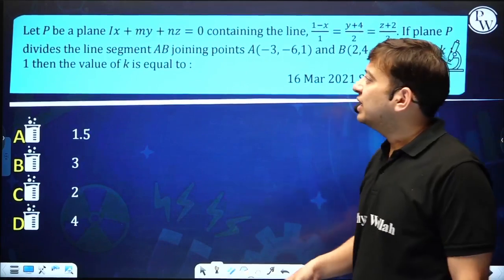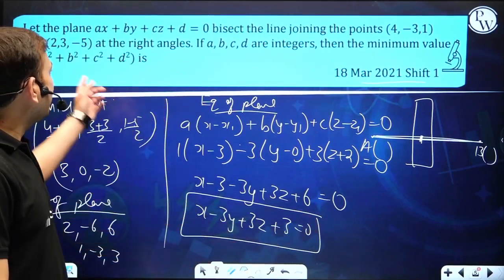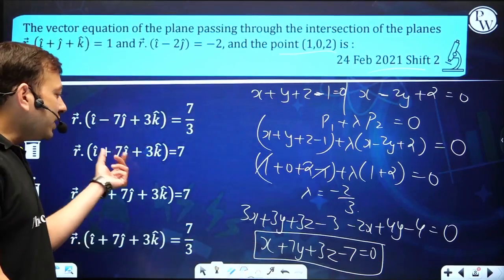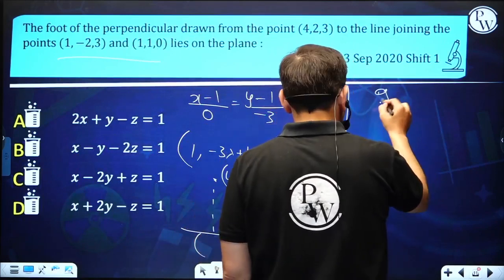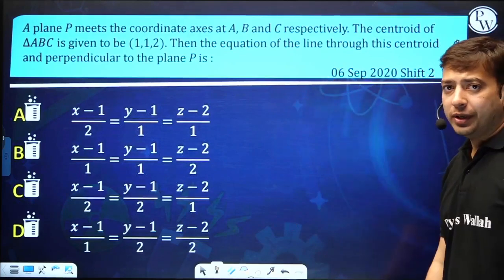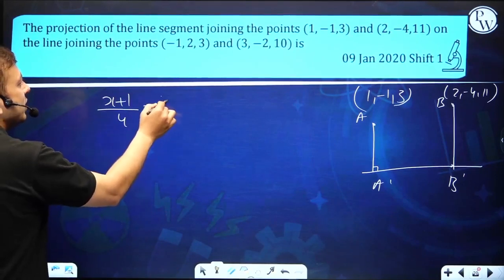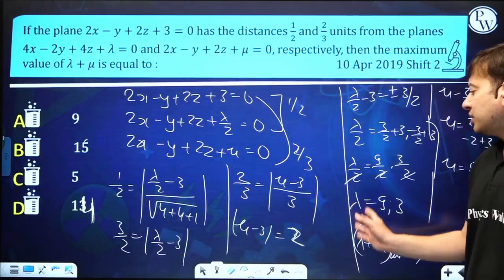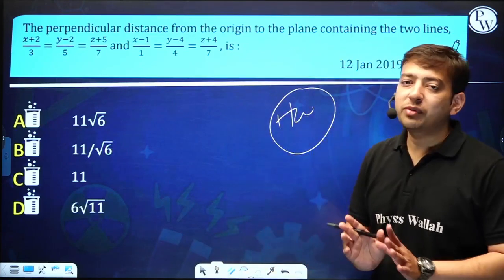3-D Geometry 05 | PYQ Problem Discussion | Pure English | 12th JEE/CUET